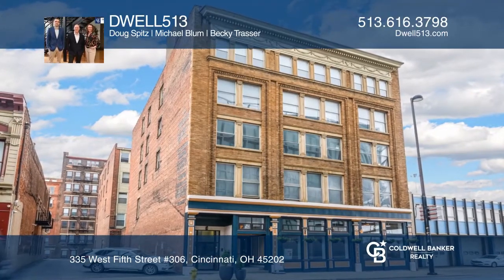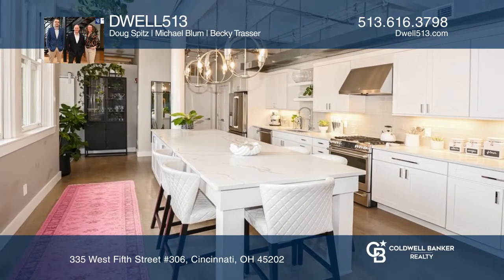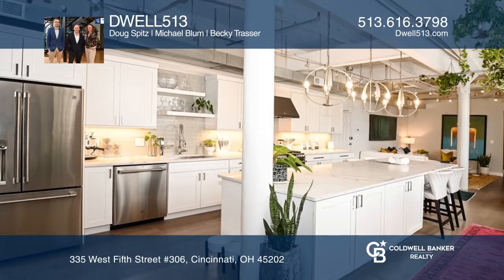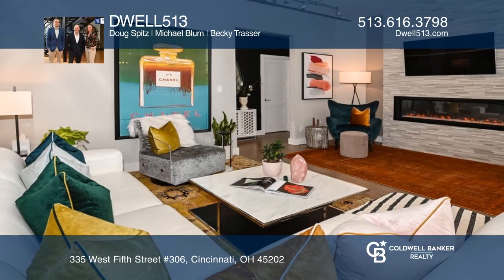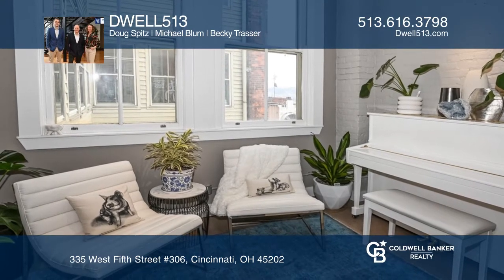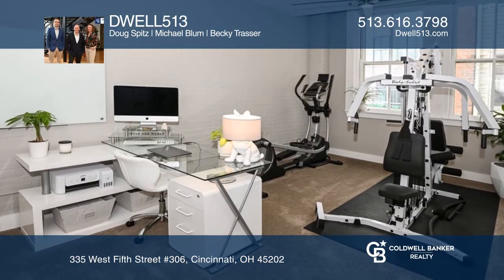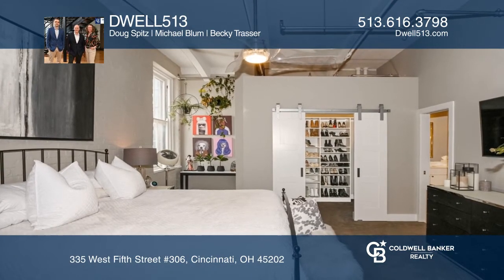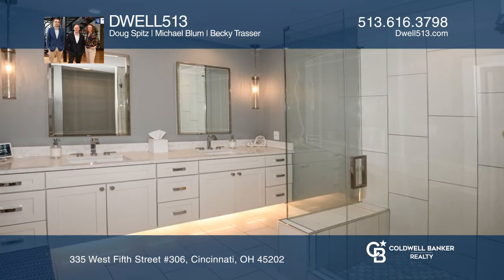335 West Fifth Street #306 Cincinnati, OH | ColdwellBankerHomes.com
335 West Fifth Street #306, Cincinnati, OH

Unit 306 in the Williamson Lofts condominiums boasts over 1,520 square feet and oozes GLAM. This very quiet home features two bedrooms, two full bathrooms, access to one oversized garage parking space that can fit two cars, barn-style doors, stainless steel appliances, tons of natural light and view